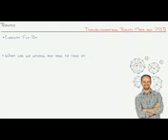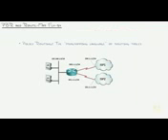32 Route Troubleshooting Route Maps and PBR